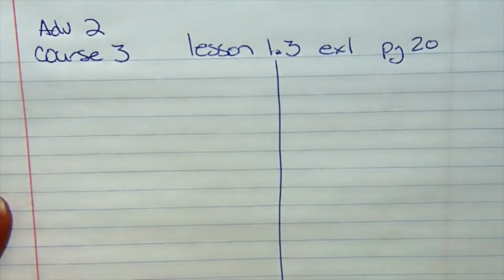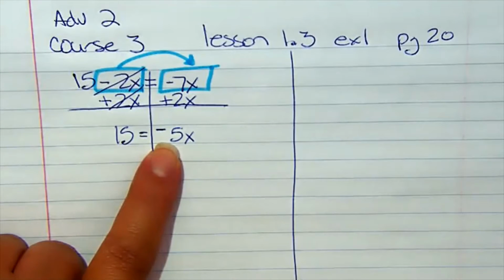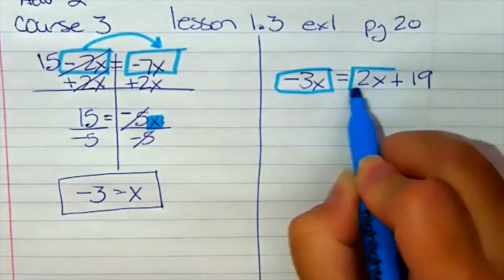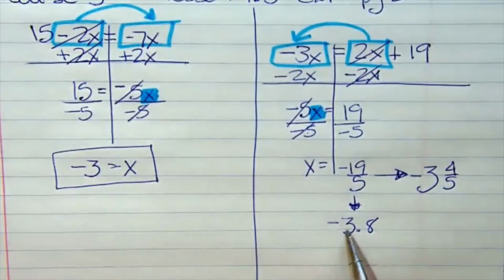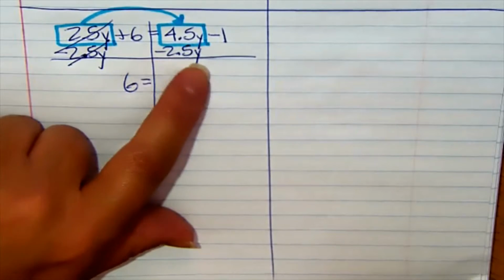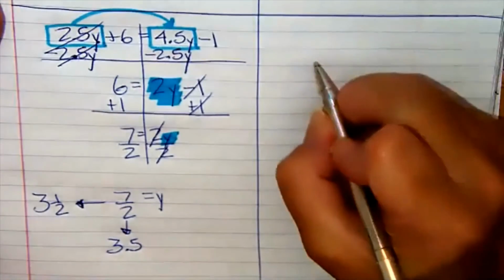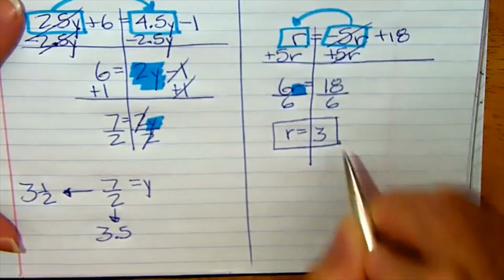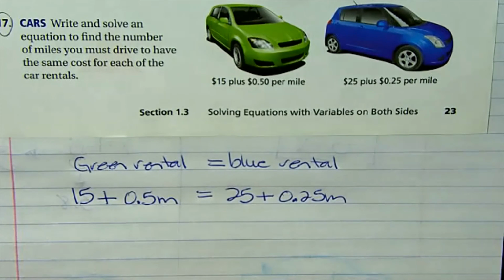Big Ideas Lesson 1 3 Example 1